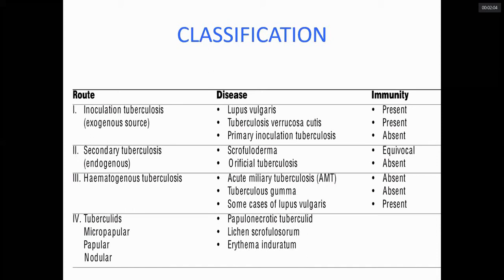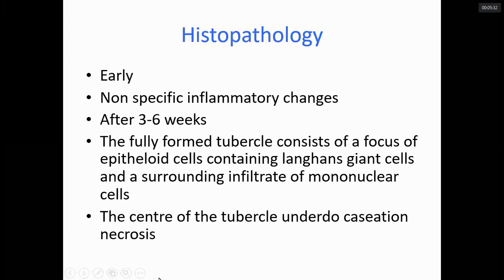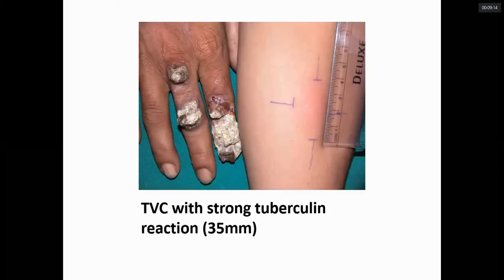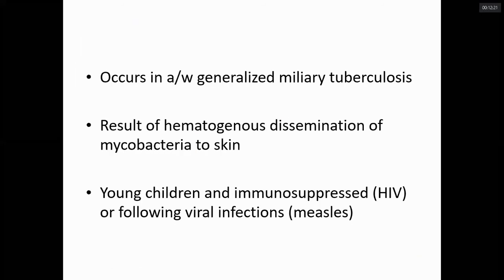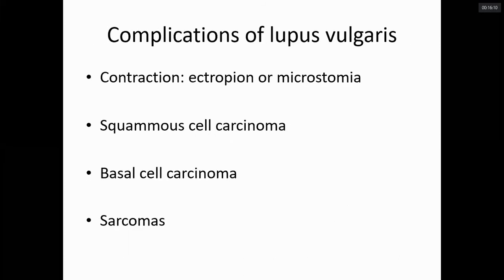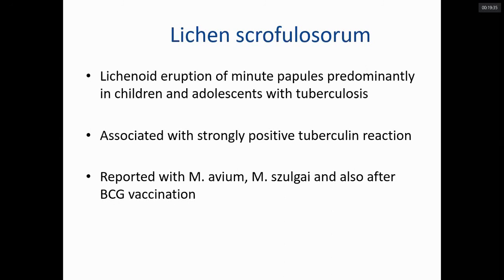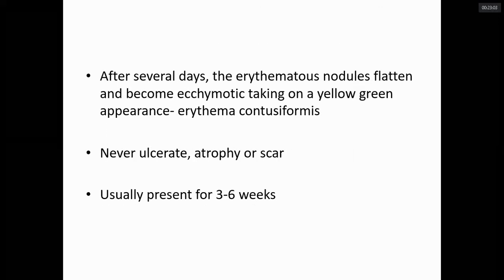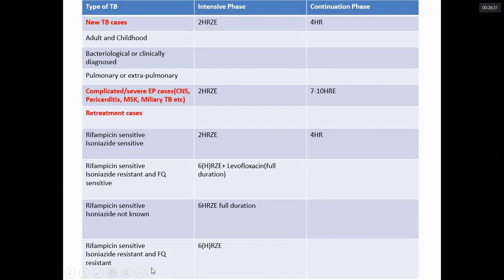Dermatology : Cutaneous Tuberculosis